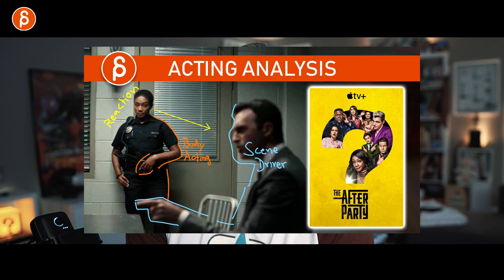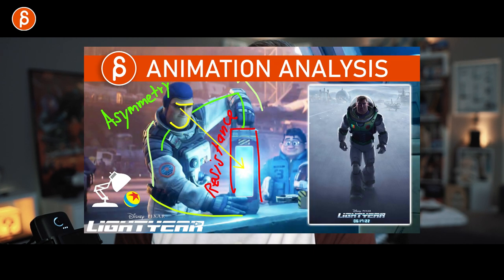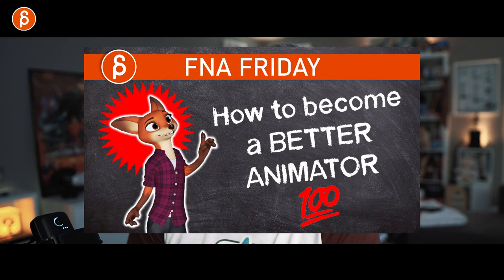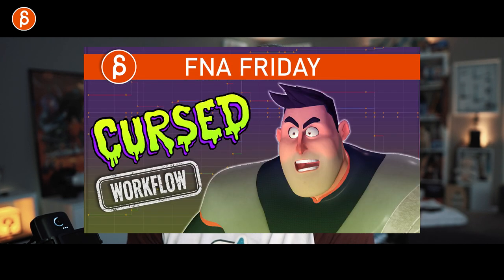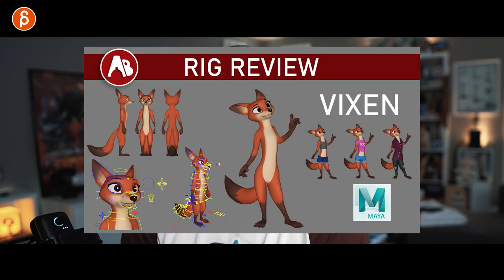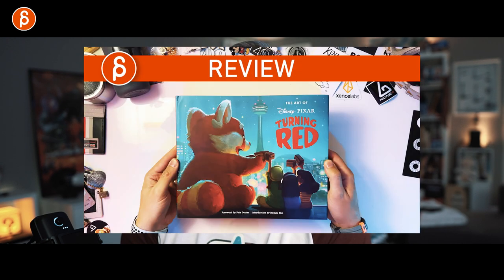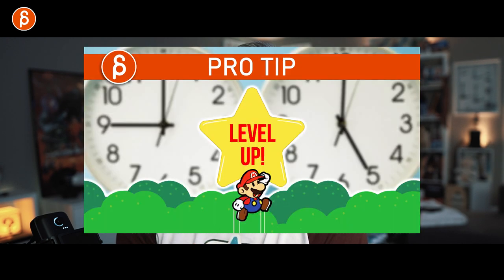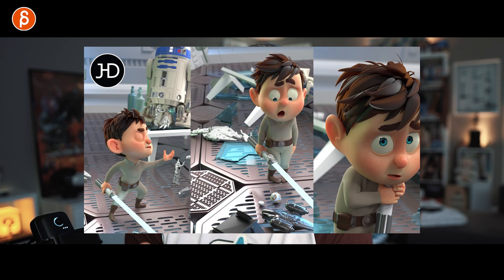Spectre (James Bond) - Acting Analysis and Tips for Animators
Today's Acting for Animators takes a look at James Bond's "Spectre" and covers character personality, status, composition and much more!